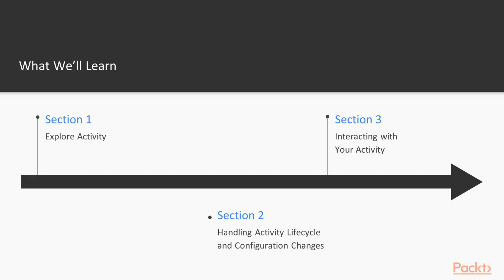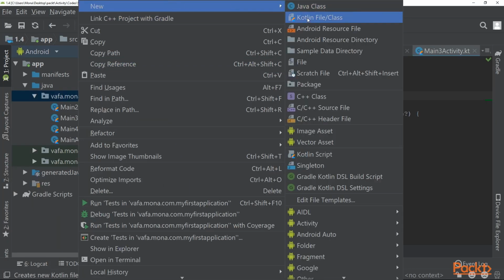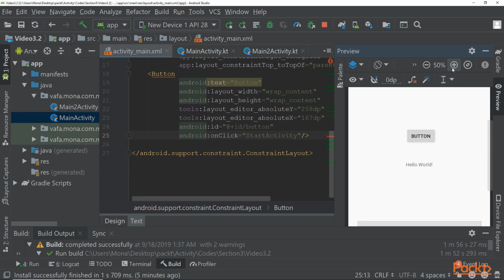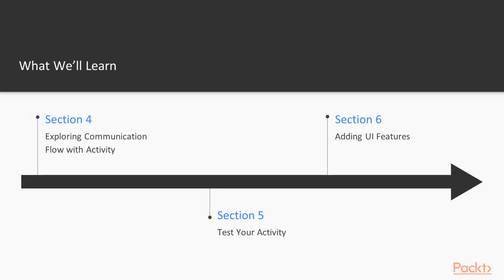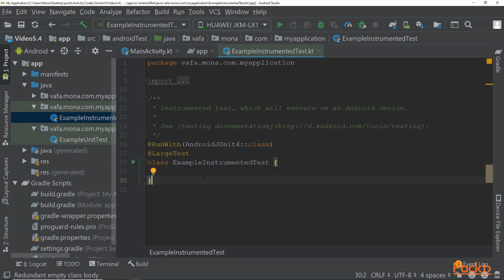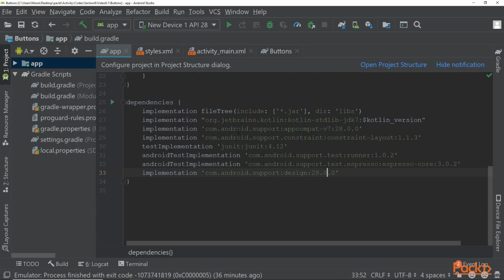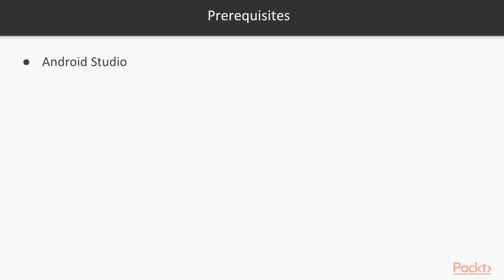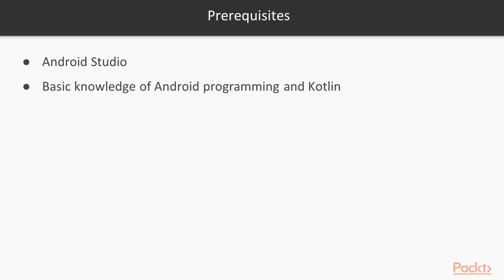Hands-On Android Application Components: Activities : The Course Overview | packtpub.com